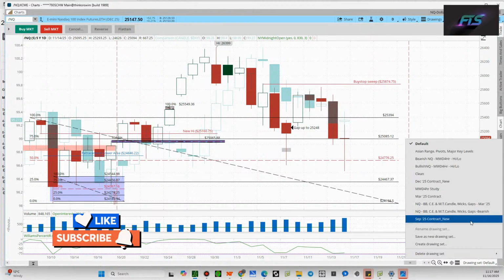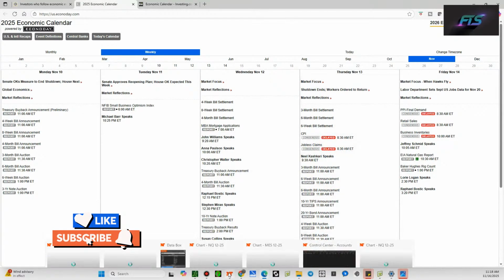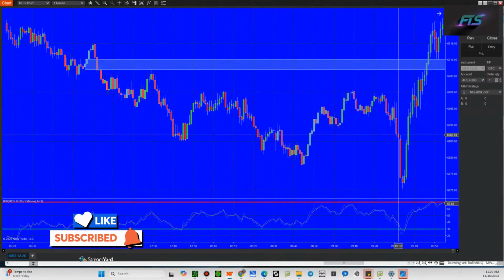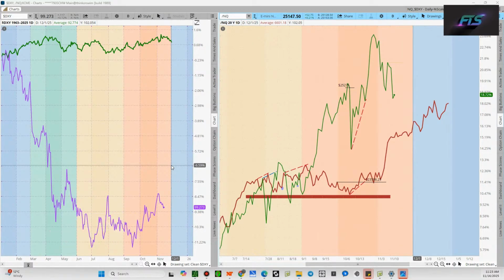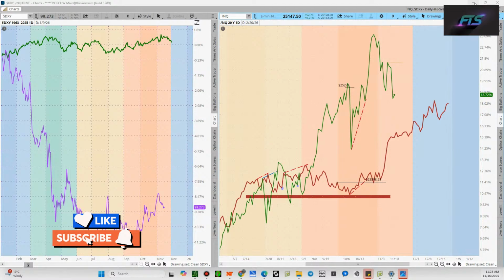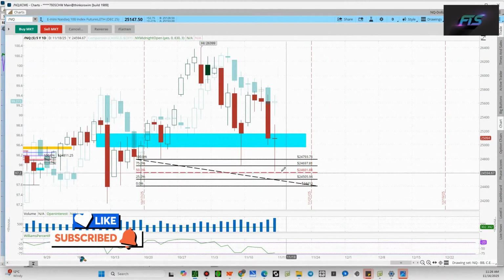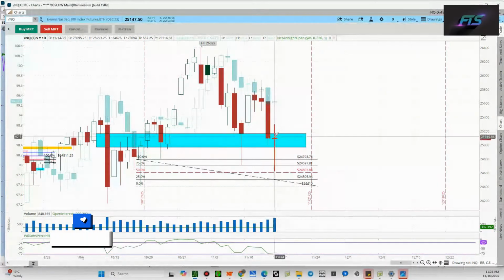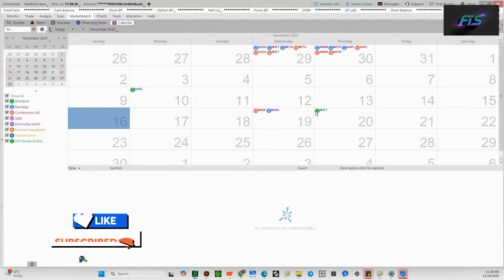Trading Week Ahead: 3 Moves That Could be a Game Changer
Trading and investing has considerable risks. Past performance is NOT an indication of future success. Consult your financial advisor(s) for financial advice. This channel and owner(s) are not responsible for your financial gains and losses.

Happy Trading